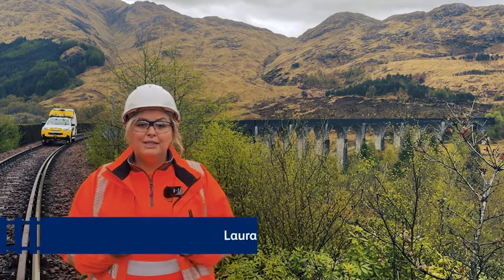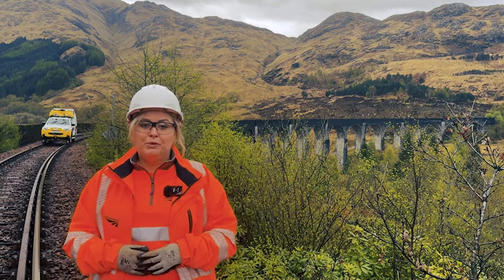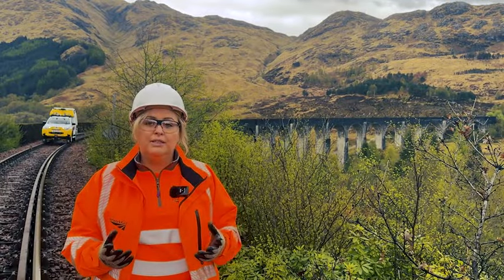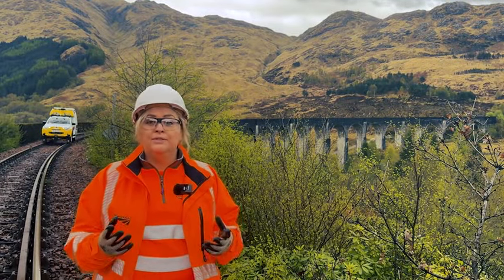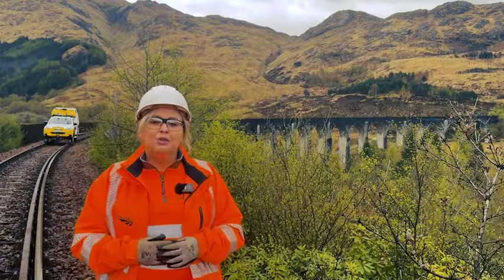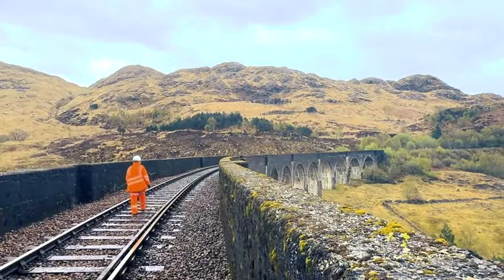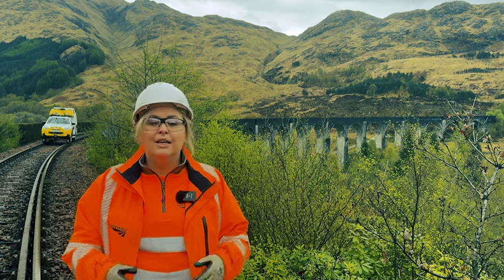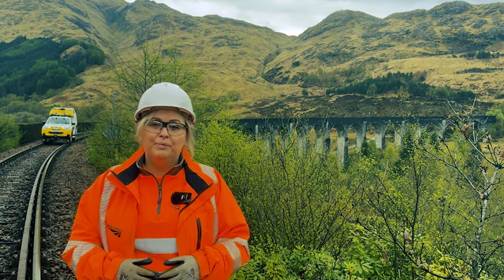Glenfinnan Viaduct Project Manager Laura Craig explains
Glenfinnan Viaduct Project Manager Laura Craig explains what's planned for the historic monument during 2024 and 2025